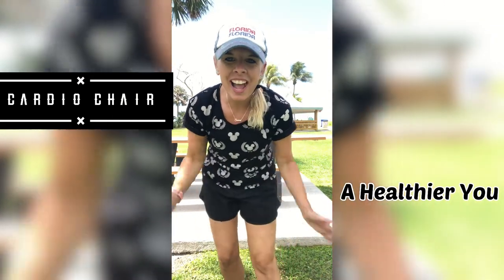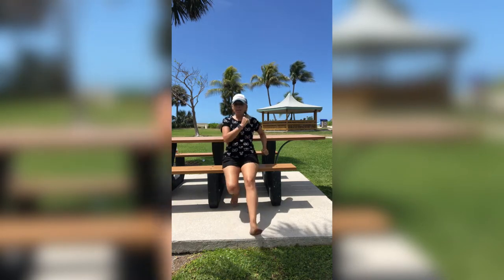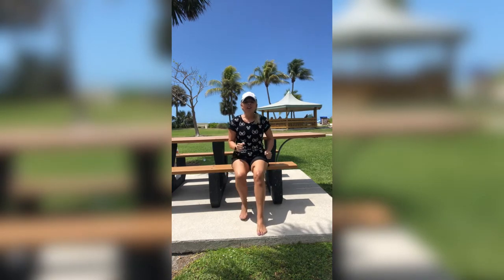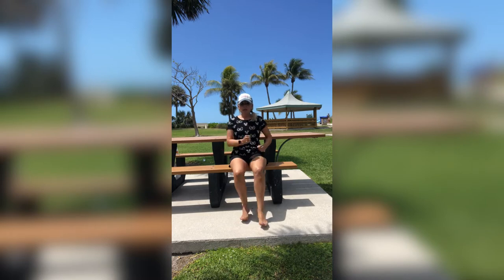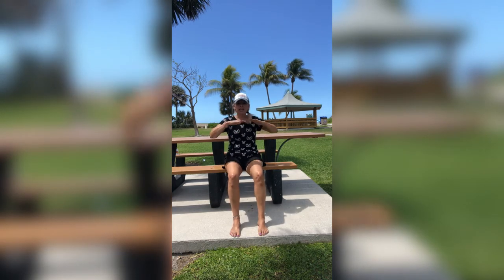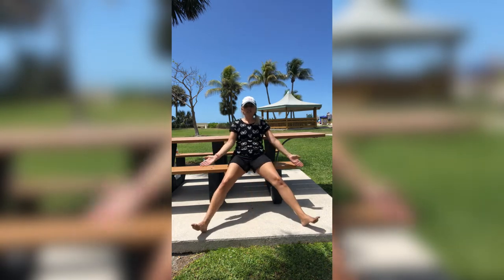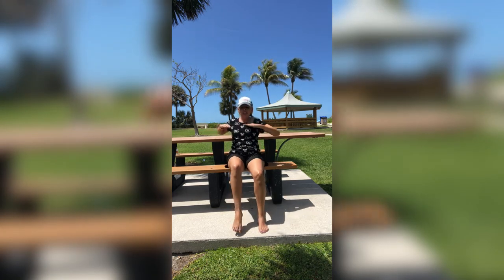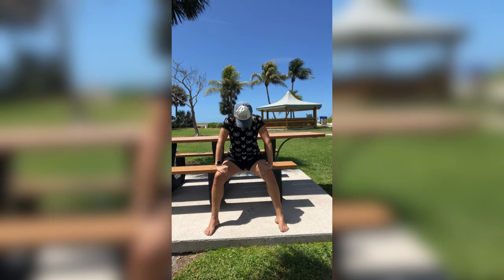20 minute cardio chair - Home workouts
Pull up a chair and join me for a 20 minute cardio chair workout! Let's get healthy together!
If you like this workout please give me a thumbs up and subscribe make sure to hit the bell icon so you can get notified when a upload a new workout!